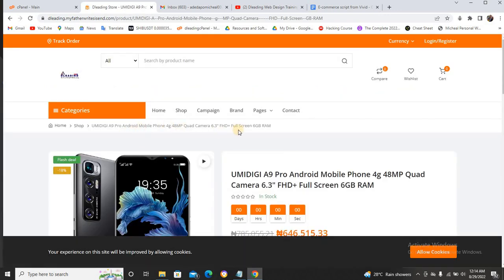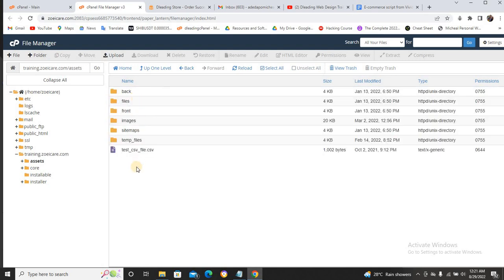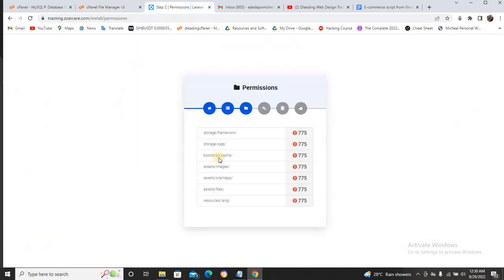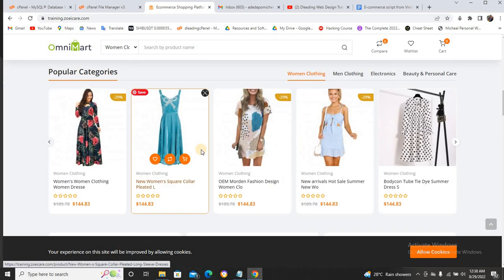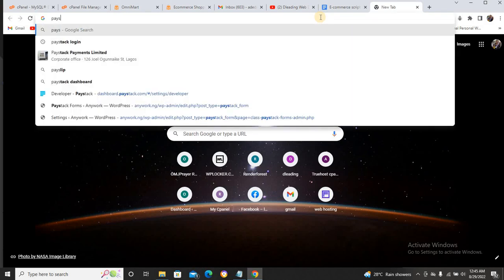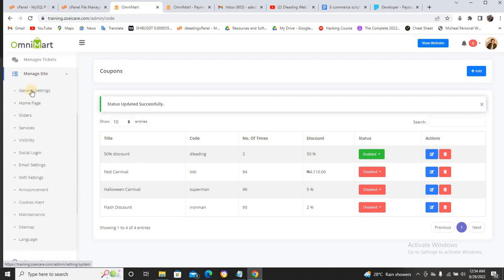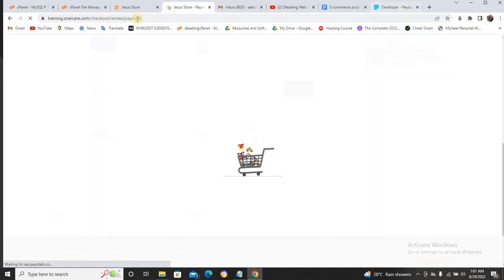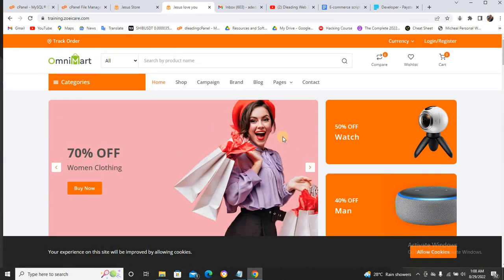How to Design a Standard Ecommerce Website with Script in Less than 1hrs | Step by Step Tutorial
This ecommerce tutorial is for anyone who wants to sell online with no experience or wants to start a web design career. Its easy so just follow the steps in the video!

To Get the Script, kindly chat me up on WhatsApp with this number 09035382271